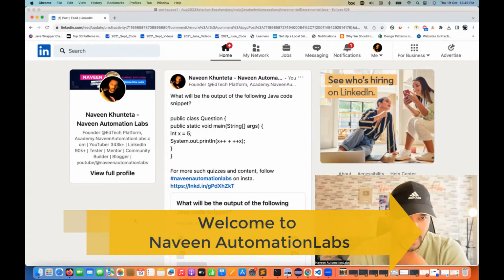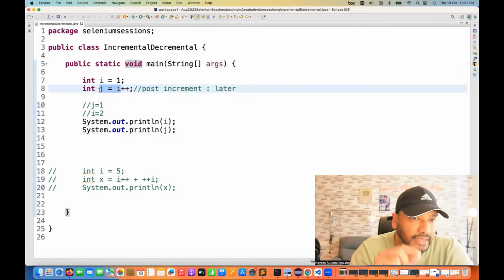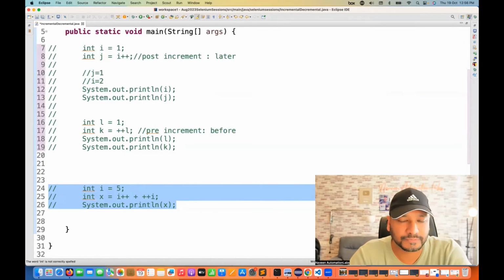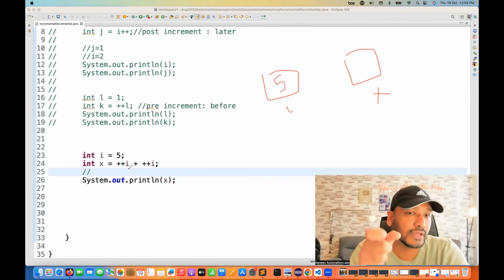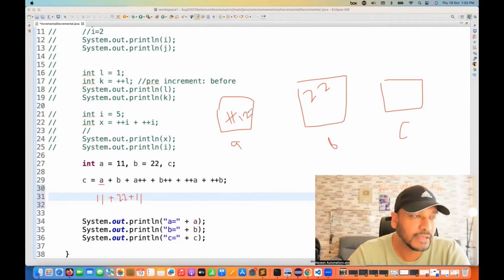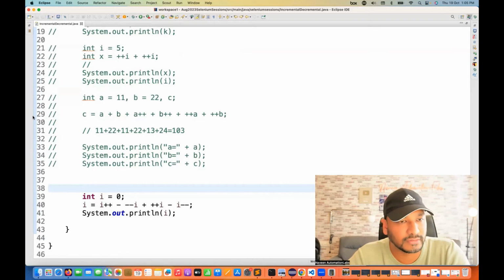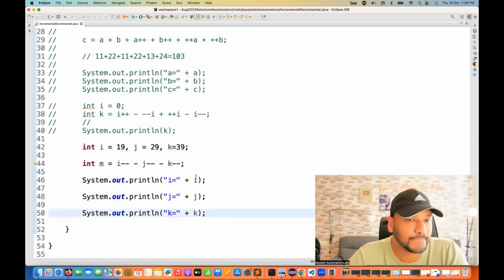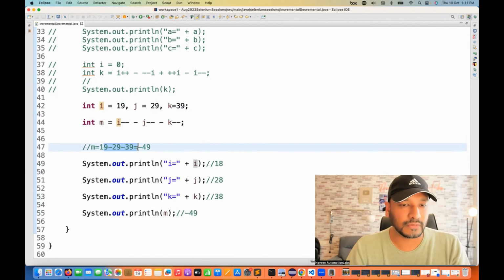Quiz#1 - JAVA Increment (++) and Decrement (- -) : Interview Question : Best Way to Solve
JAVA: Increment (++) and Decrement (- -) : Interview Question : Best Way to Solve

Naveen AutomationLabs Paid Courses:
GIT Hub Course: